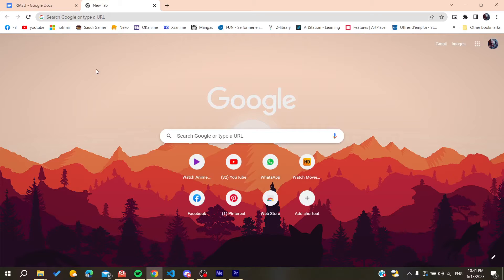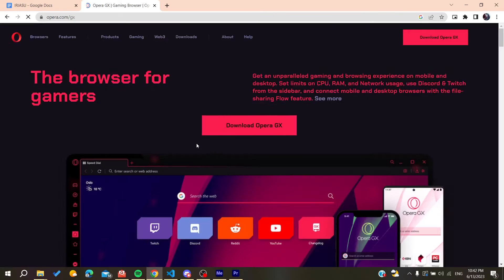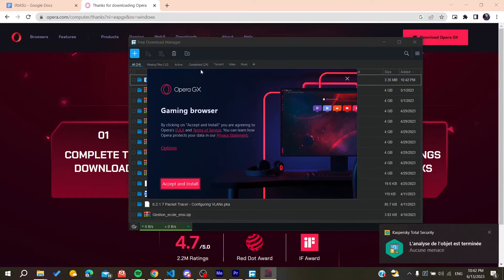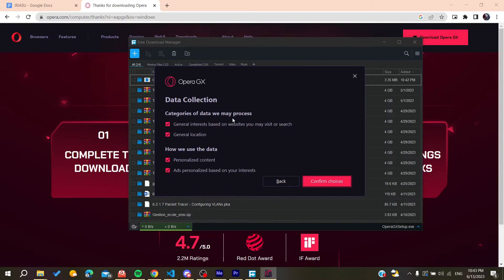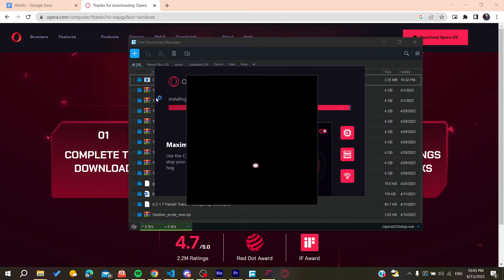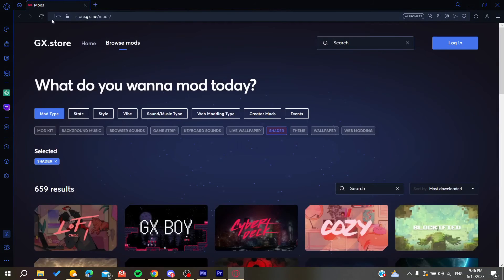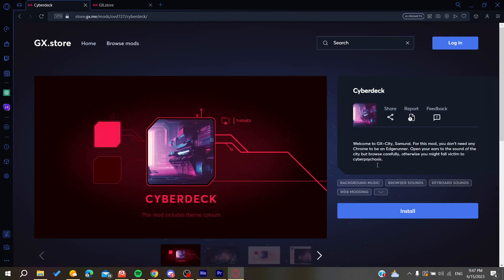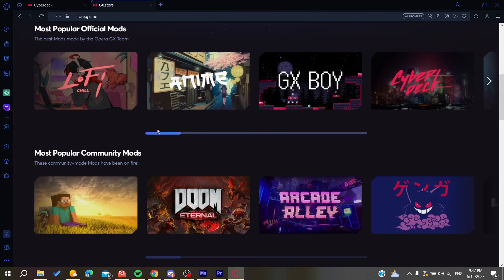How To Install Mods Opera Gx Tutorial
Today we talk about install mods opera gx,opera gx,opera gx mods,opera gx mods reddit